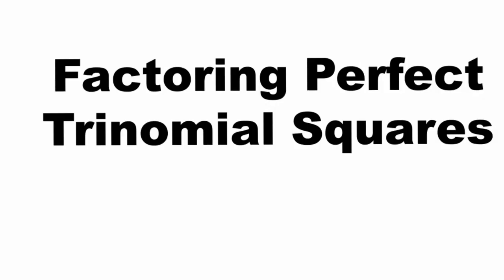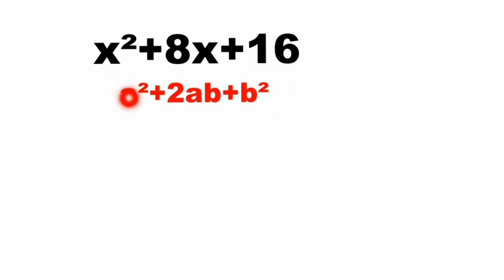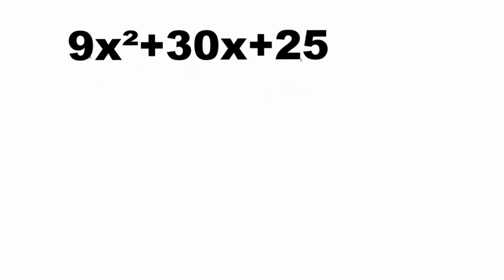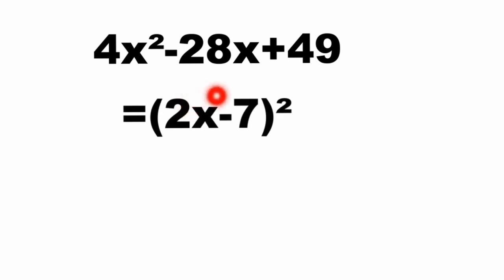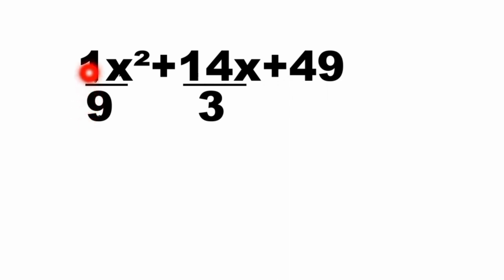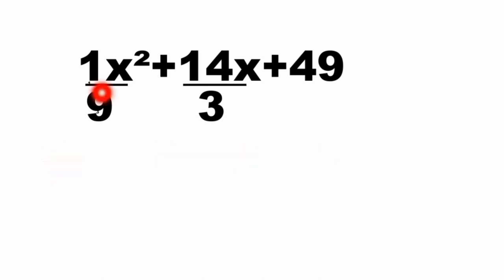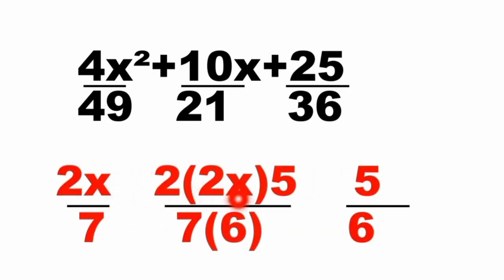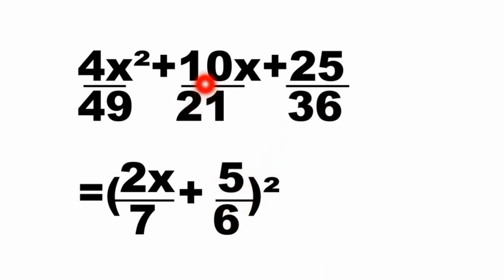Factoring Perfect Trinomial Squares